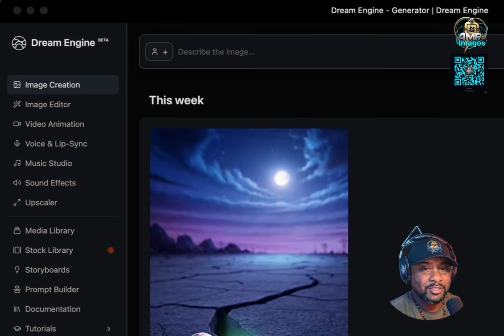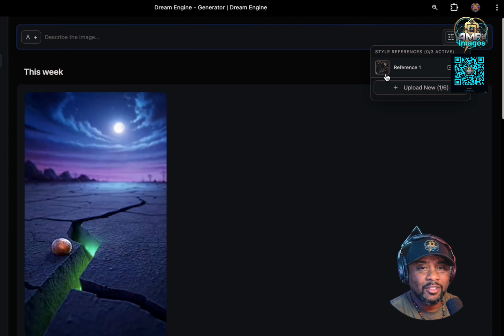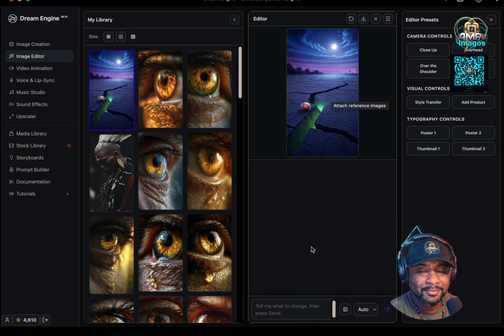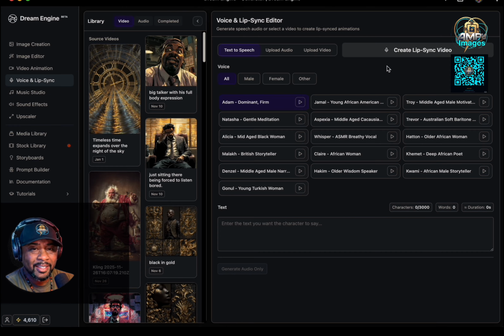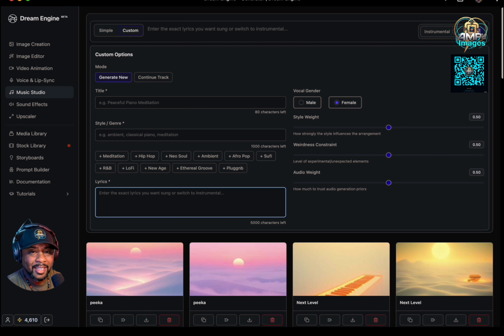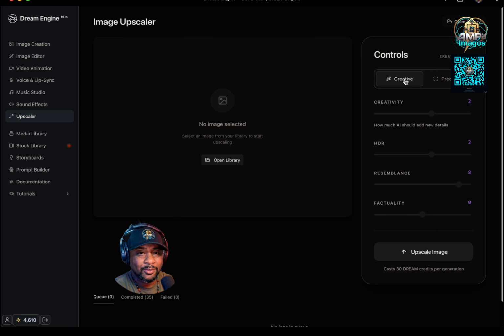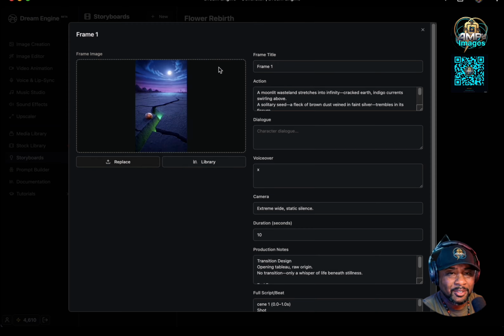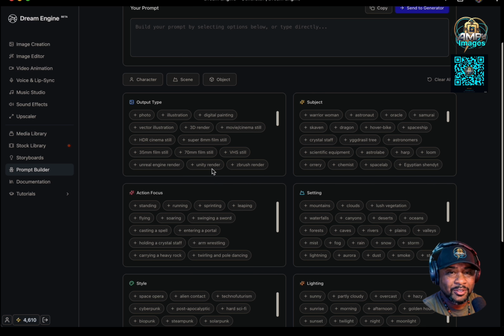Dream Engine AI — A Beginner's First Look AMP'd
Never heard of Dream Engine AI? In this quick look I break it down from a complete beginner's perspective — what it is, what it does, and whether it's worth your time.